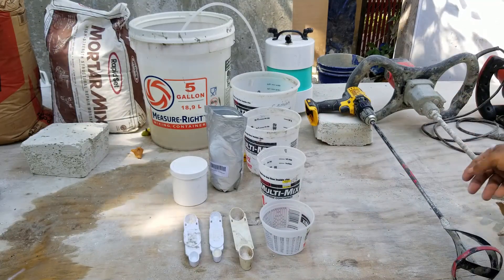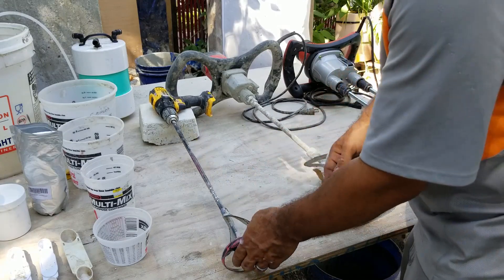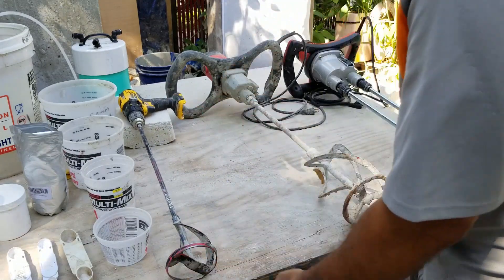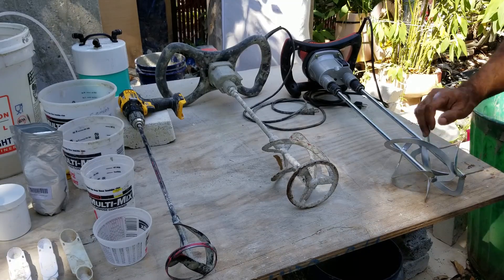Making Aircrete | Aircrete Tools needed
We will provide all necessary details & answer further questions about the Workshop. Thank you.